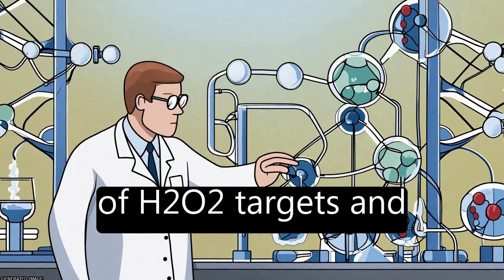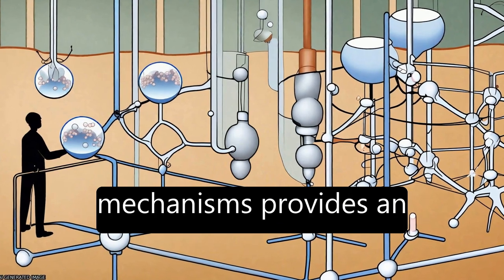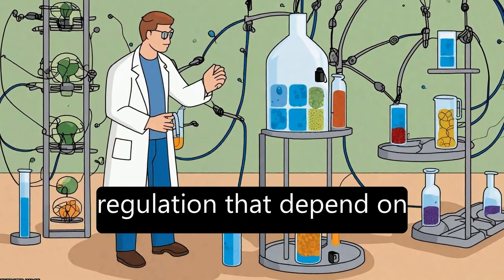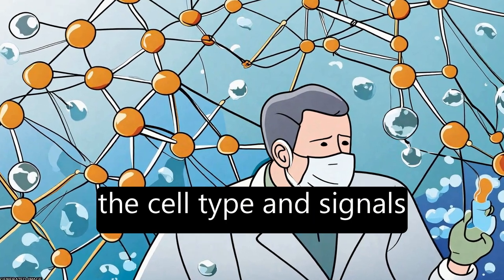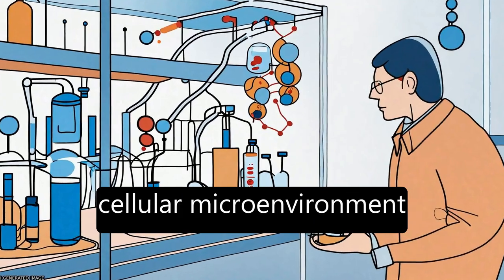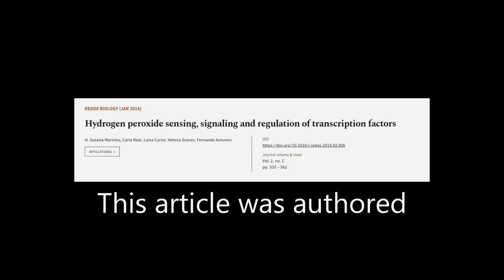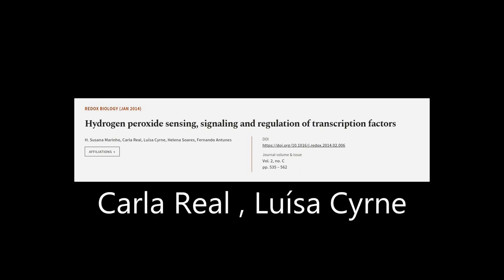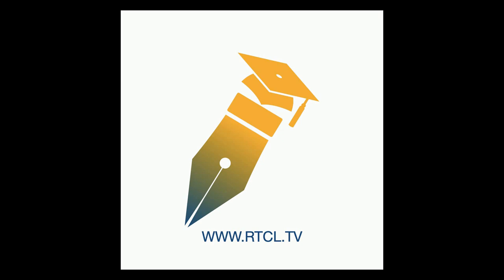Hydrogen peroxide sensing, signaling and regulation of transcription factors | RTCL.TV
### Keywords ###

### Article Attribution ###
Title: Hydrogen peroxide sensing, signaling and regulation of transcription factors
Authors: H. Susana Marinho, Carla Real, Luísa Cyrne, Helena Soares ,and Fernando Antunes
Publisher: Elsevier
DOI: 10.1016/j.redox.2014.02.006

### Video Timestamps ###
0:00:00 - Summary
0:01:17 - Title
0:01:23 - Tail
0:01:27 - End